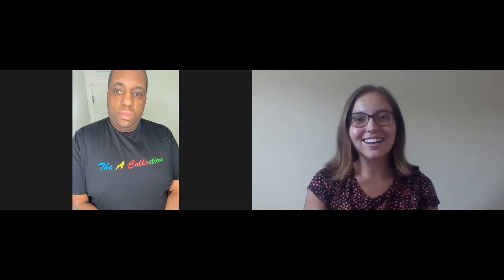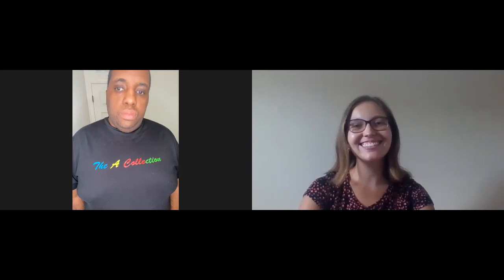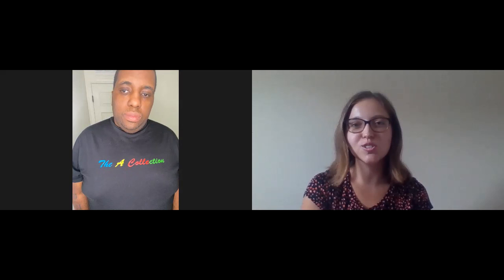Interview with Marcus Boyd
I interviewed Marcus Boyd as a guest in my podcast series on "The World of Autism"!